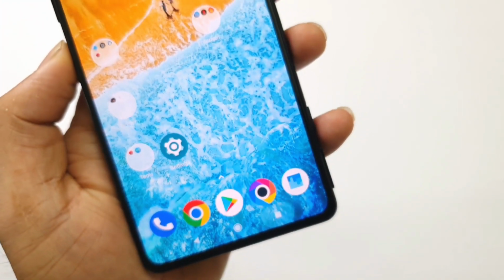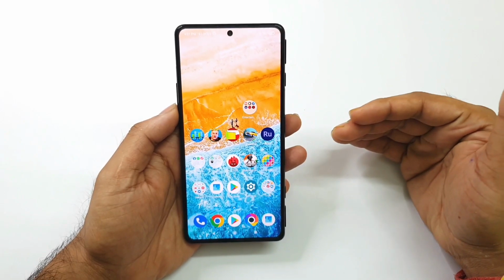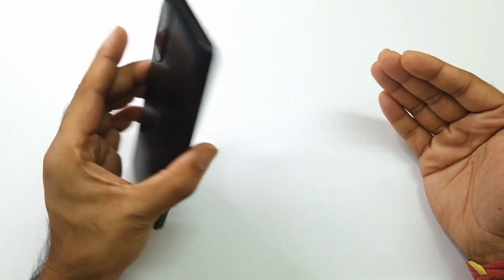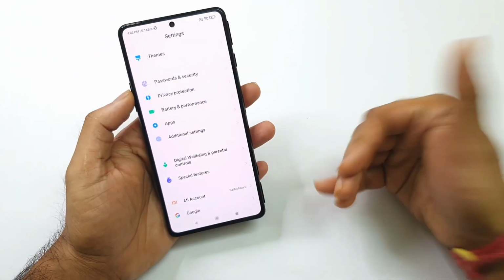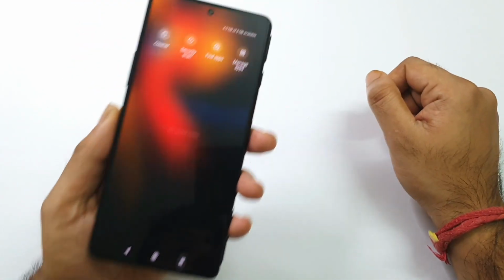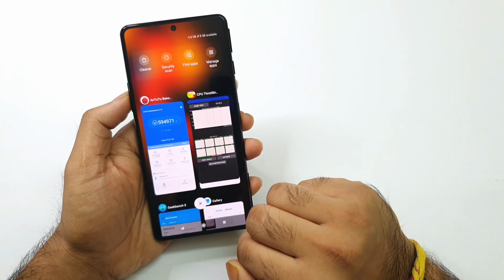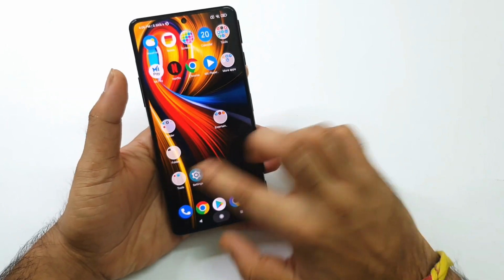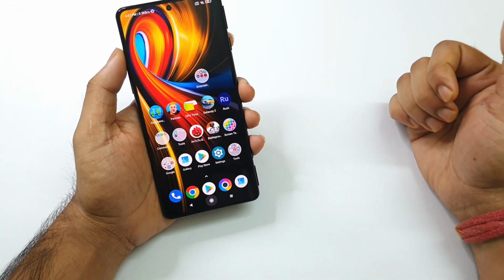Poco F3 GT Top 5 Miui issues which should be fixed ASAP 🔥🔥🔥